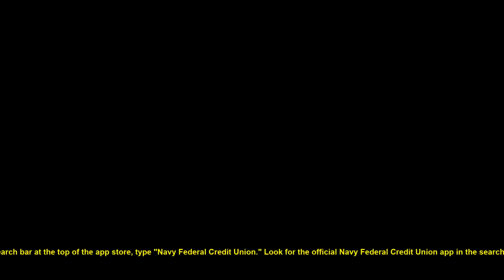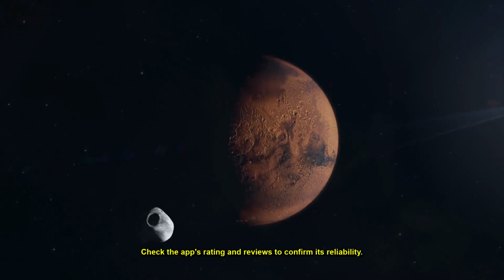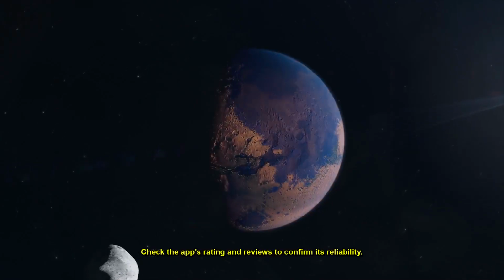How to download NFCU app for Navy Federal credit card account access - Step By Step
Unlock the full potential of your Navy Federal Credit Union experience with our comprehensive guide on how to download the NFCU app! In this step-by-step tutorial, we’ll walk you through the entire process of downloading and setting up the Navy Federal app for easy access to your credit card account. Whether you're managing transactions, checking your balance, or making payments, this app makes banking on-the-go a breeze. Don't miss out on the convenience of mobile banking—watch now and get started!